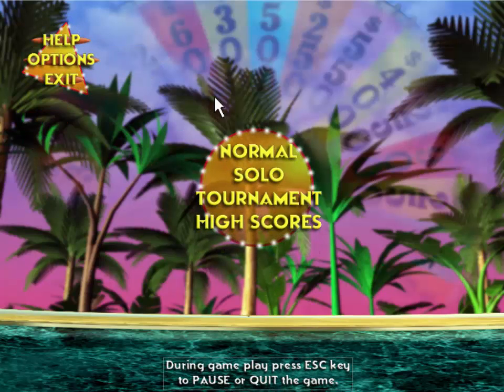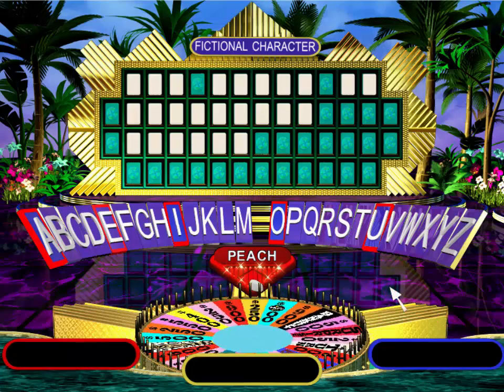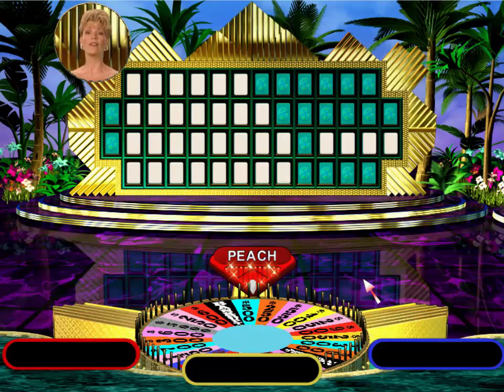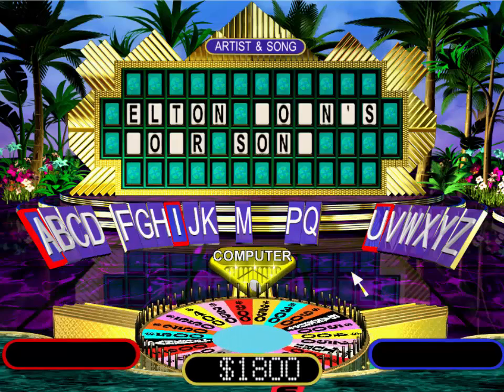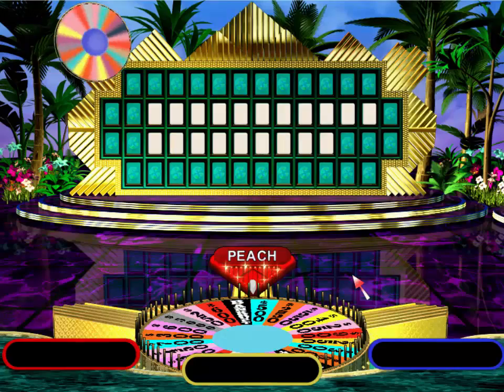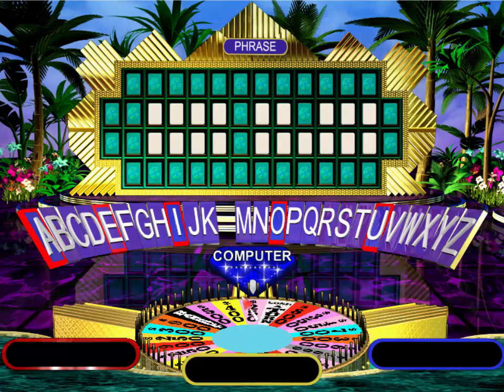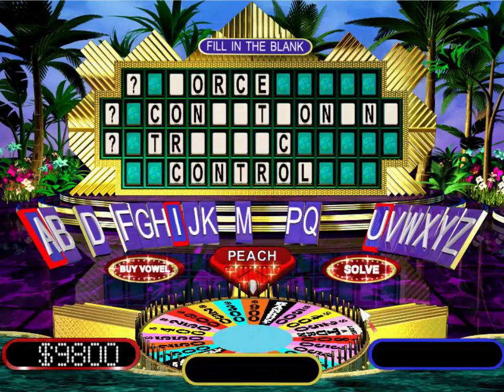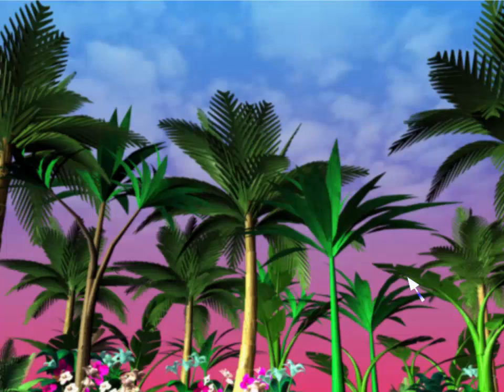Wheel of Fortune PC Game 8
Many years later, I can finally has Wheel for the PC working properly again. That said, let's see if I can add on to my seven-game winnings total of $278,920.